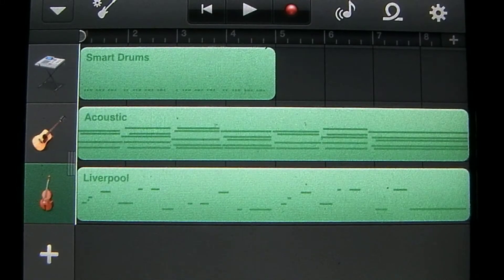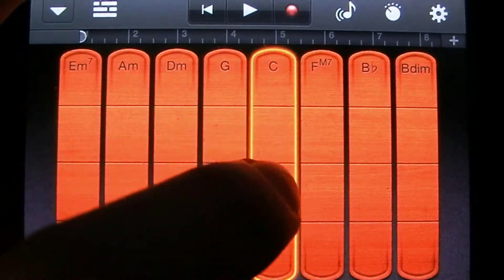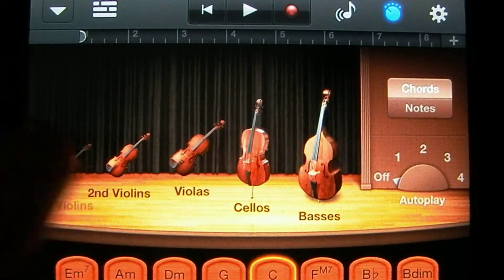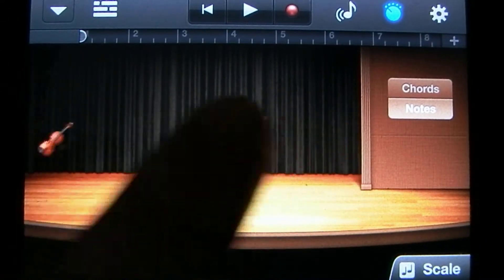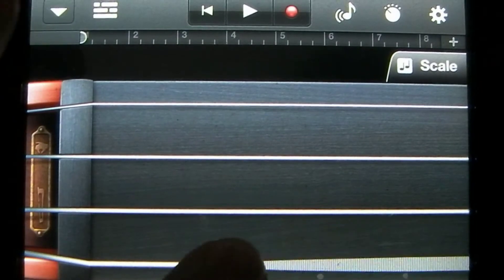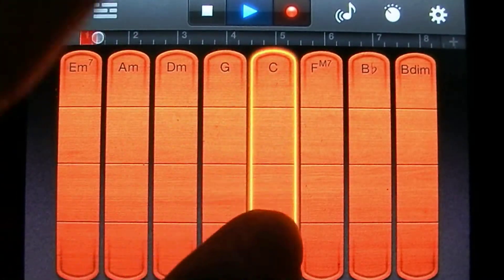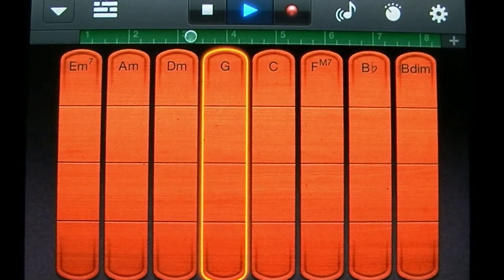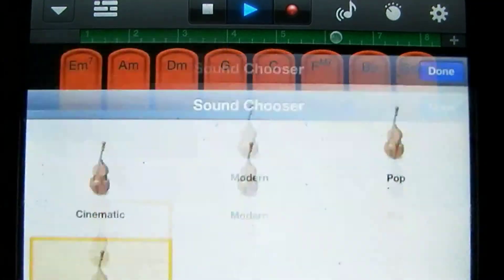How to Play the Smart Strings Garage Band Tutorial 5 Smart Strings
This is a GarageBand Tutorial for the iphone, ipad, and ipod touch. for a better learning experience. In this tutorial I show you how to use the smart strings and explain the different features of it.